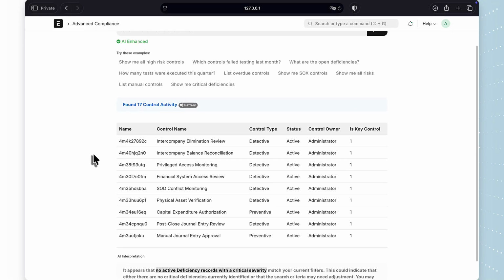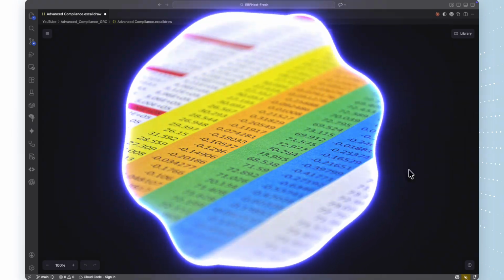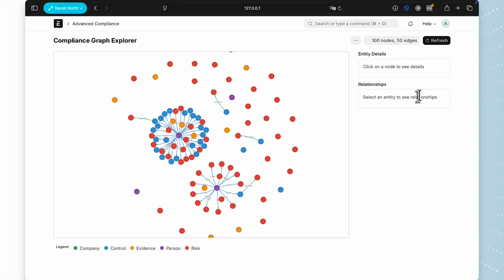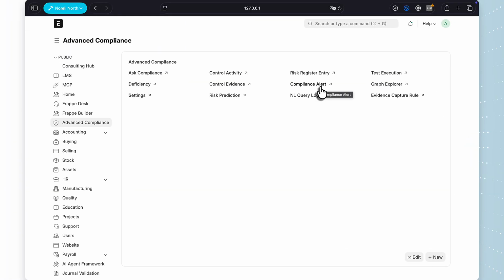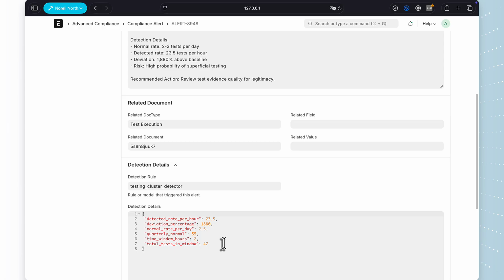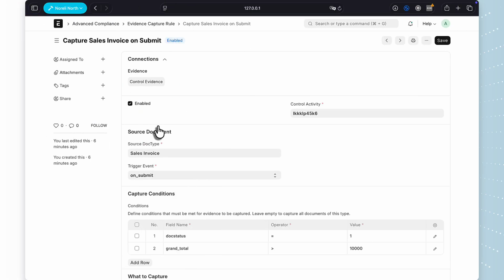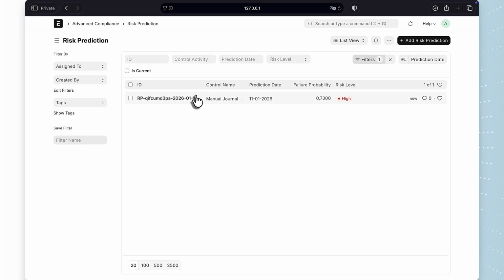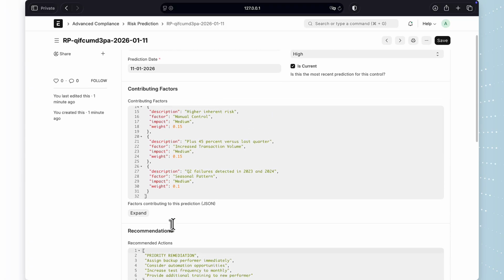The End of Compliance Headaches: How AI Agents Take Over | Part 2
Tired of spending weeks scrambling to get ready for audits? The AI Advanced Compliance Solution automates your entire compliance workflow.

In this video, I'll show you how Advanced Compliance GRC transforms the way you handle compliance, risk management, and internal controls.

🎯 WHAT YOU'LL SEE:

→ Automatic evidence collection (no more manual gathering)
→ Real-time risk tracking with visual heat maps
→ AI-powered insights in plain English
→ Automated testing reminders (never miss a deadline)
→ One-click compliance reports
→ Complete audit trail built right into ERPNext

💡 WHO THIS IS FOR:

✓ Finance teams preparing for SOX audits
✓ Compliance officers managing ongoing programs
✓ Internal audit departments
✓ Risk managers
✓ Any company building their control framework

🔥 THE TRANSFORMATION:

Before: Juggling spreadsheets, missing deadlines, scrambling before audits, spending weeks collecting evidence

After: Everything automated, audit-ready year-round, compliance reports in seconds, evidence captured automatically

⚡ KEY FEATURES:

• Automatic Evidence Collection - Captures transaction details when invoices, journal entries, or payments are submitted
• Audit-Ready Documentation - Every control has testing history, evidence, and results in one place
• Ask Questions in Plain English - "Which controls failed last quarter?" - Get instant answers
• Scheduled Testing Reminders - Automated alerts when tests are due
• Visual Knowledge Graph - See how controls, risks, and processes connect
• Pre-Built Compliance Reports - Control Status, Risk Heat Map, Deficiency Aging, and more

📦 WHAT IT TRACKS:

Sales Invoices, Purchase Invoices, Journal Entries, Payment Entries, GL Entries - all automatically monitored for compliance.

🚀 THE RESULTS:

→ 50-70% reduction in manual compliance work
→ Evidence collection: days → minutes
→ Audit prep: 3 weeks → 3 days
→ Continuous compliance instead of pre-audit panic